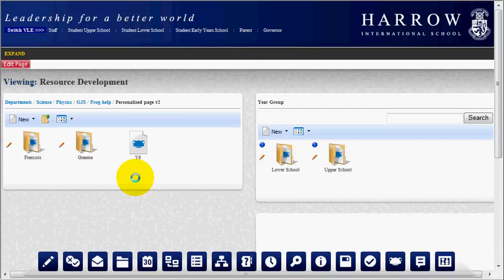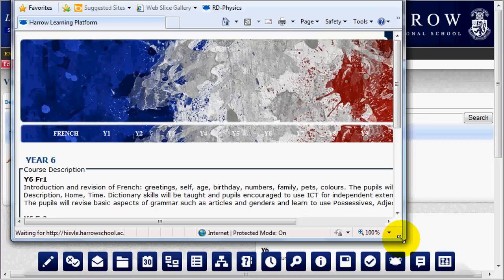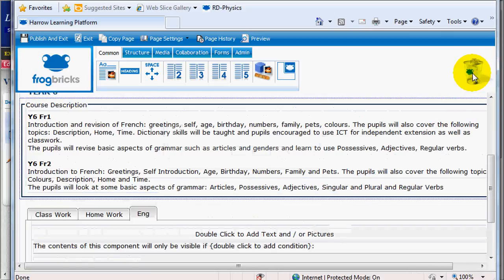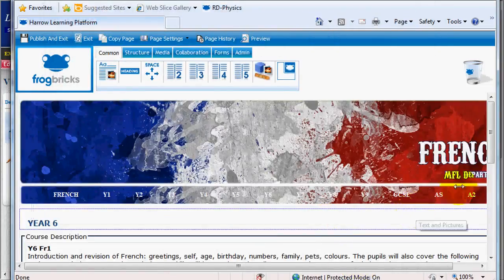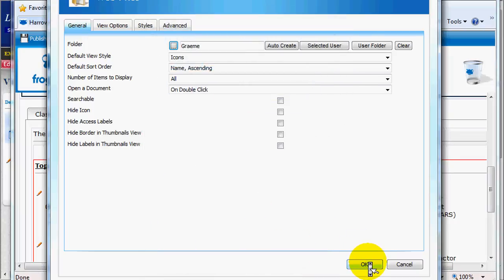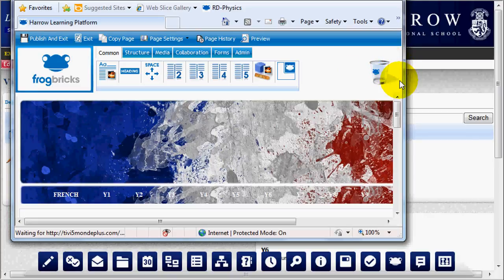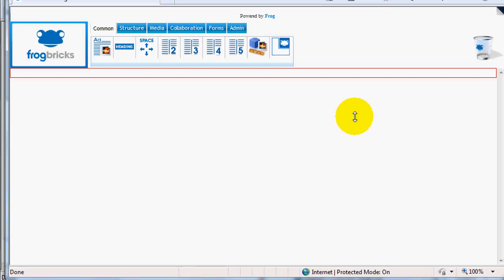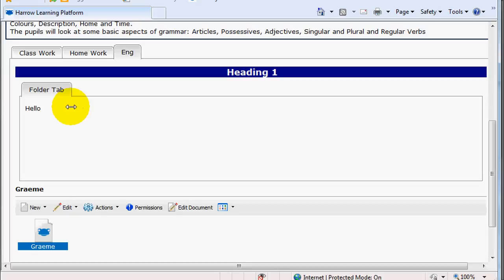Personalised Pages v2.mp4